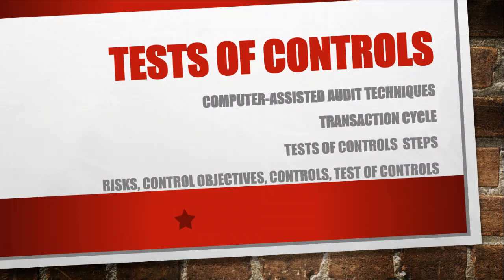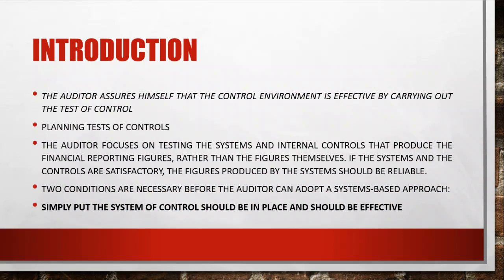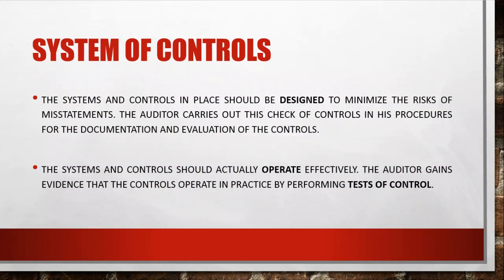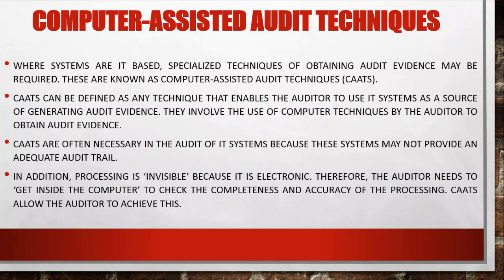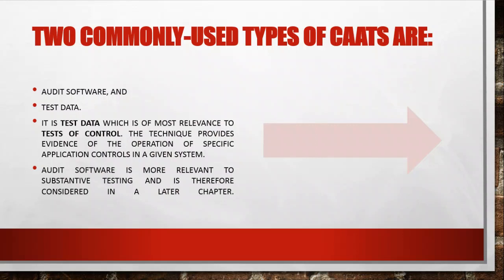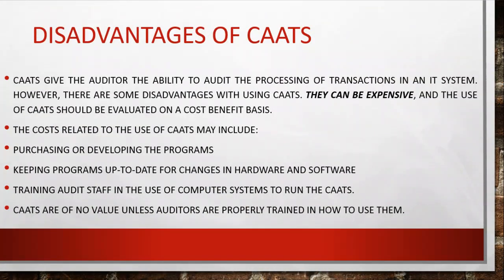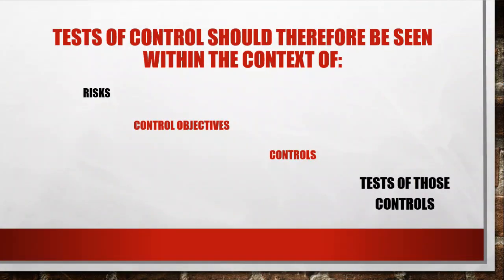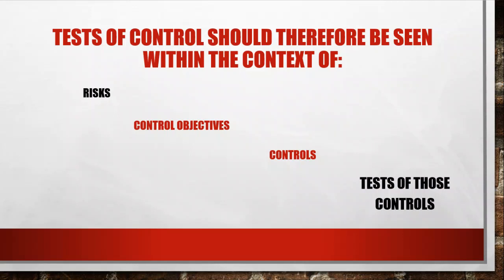COMPUTER-ASSISTED AUDIT TECHNIQUES, TESTS OF CONTROLS,OBJECTIVES RISKS. HOW TO PASS ICAN Q ON CAAT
COMPUTER-ASSISTED AUDIT TECHNIQUES TRANSACTION CYCLE TESTS OF CONTROLS STEPS RISKS, CONTROL OBJECTIVES, CONTROLS, TEST OF CONTROLS THE AUDITOR FOCUSES ON TESTING THE SYSTEMS AND INTERNAL CONTROLS THAT PRODUCE THE FINANCIAL REPORTING FIGURES, RATHER THAN THE FIGURES THEMSELVES. IF THE SYSTEMS AND THE CONTROLS ARE SATISFACTORY, THE FIGURES PRODUCED BY THE SYSTEMS SHOULD BE RELIABLE.

THE OBJECTIVE OF THIS COURSE IS TO TURN YOU INTO A BUSINESS STRATEGIST AND FUNCTION AT THE MANAGEMENT AND EXECUTIVE LEVEL OF BUSINESS ORGANISATIONS, HAVING PASSED YOUR EXAMS